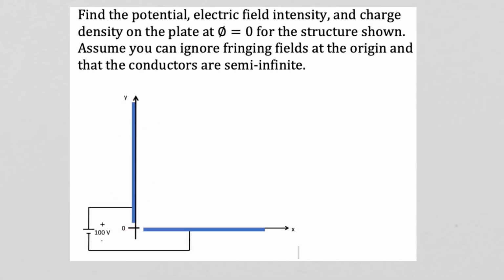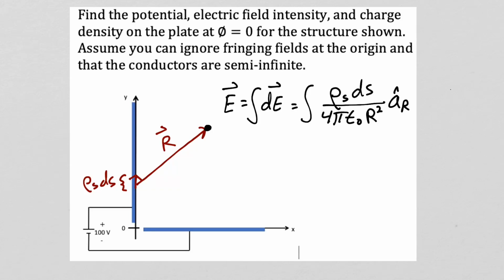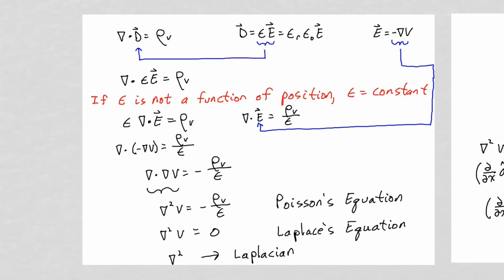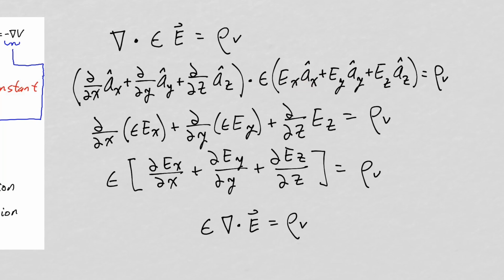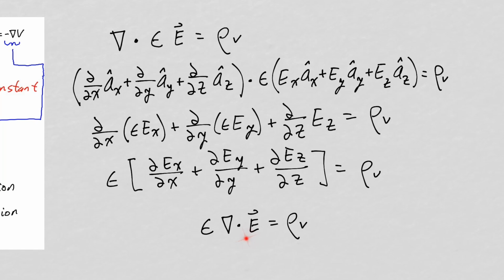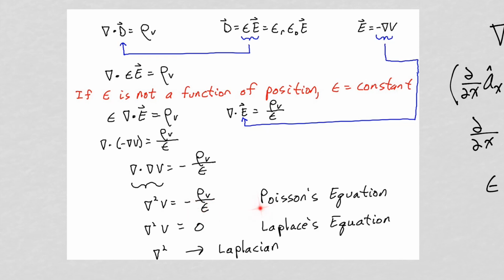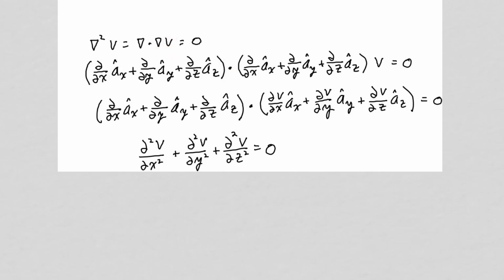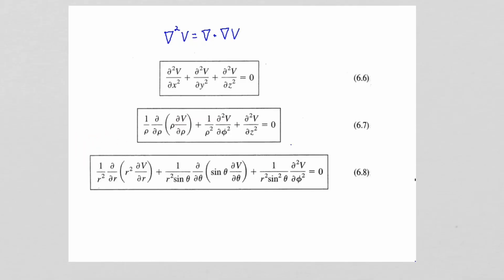Electromagnetics | 5-1: Poisson's And LaPlace's Equations | Purdue University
Dive into the world of Electric Field intensity with Professor Michael Melloch's new video. Here, he explores the calculations of the electric field intensity and electric potential field using the point form of Gauss's law, under the condition that the permittivity does not vary by position. This approach ultimately leads us to the equation: epsilon times del dot electric field intensity equals the volume charge density. Lack of volume charge density results in the Laplace equation - a second order differential equation needed to determine the electric potential field when two boundary conditions are considered. The video concludes with an explanation of how to derive the Laplacian's form in Cartesian, cylindrical, and spherical coordinates. This video is a part of Professor Melloch's course 'Electromagnetics' offered by Purdue University.

Immerse yourself in courses like this one offered through Purdue University Online at online.purdue.edu.